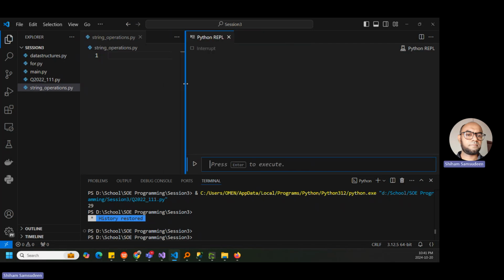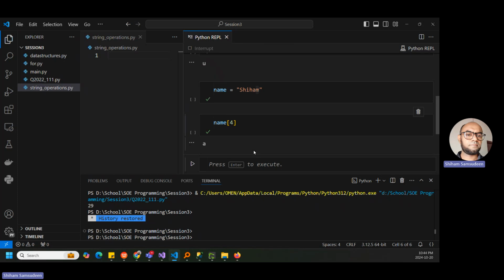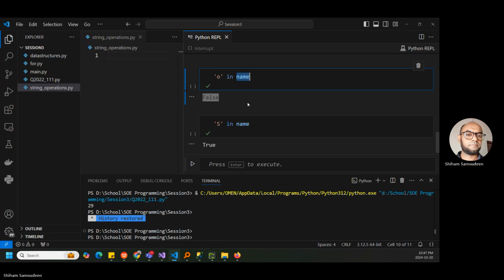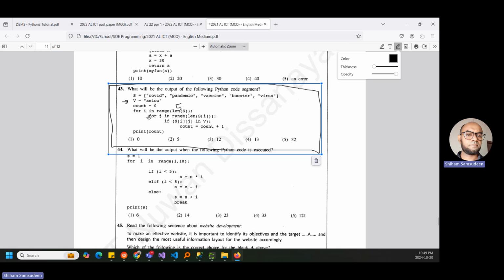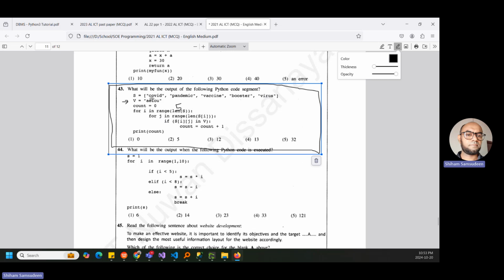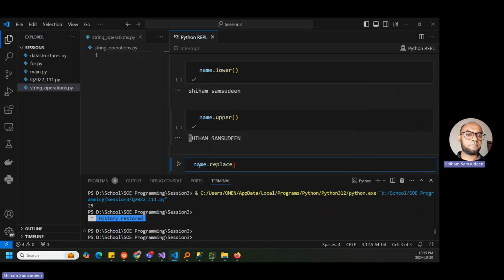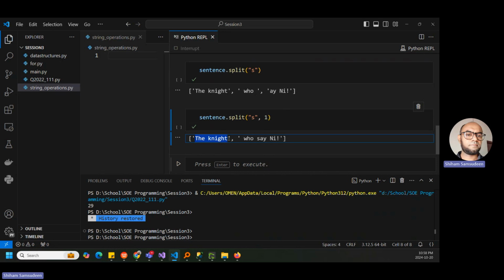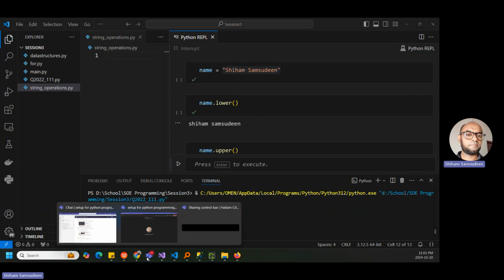Python Programming for A/L ICT - Session 4 - String Operations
This video talks about String Operations in python and how we can access a particular letter within a String value. It also gives pointers to tackle the 2021 ICT Past Paper question #43